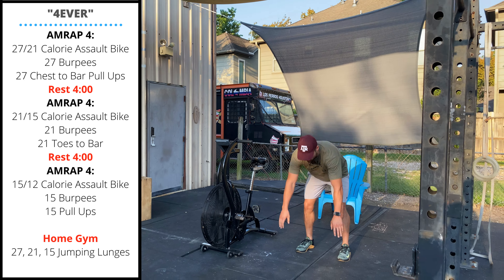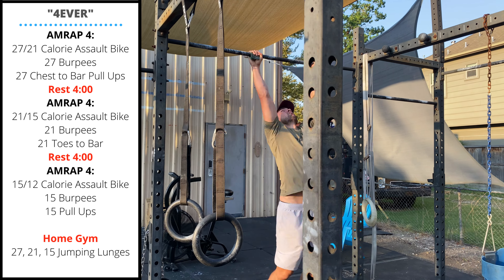"4EVER" Gymnastics Interval WOD | Assault Bike + Burpees + Pull ups & Toes to Bar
0:00 - Intro
0:08 - Workout Description
2:30 - Midline Conditioning
4:10 - Mobility

"4EVER"
AMRAP 4:
27/21 Calorie Assault Bike
27 Burpees
27 Chest to Bar Pull-ups

AMRAP 4:
21/15 Calorie Assault Bike
21 Burpees
21 Toes to Bar

AMRAP 4:
15/12 Calorie Assault Bike
15 Burpees
15 Pull-ups

WARM-UP
30 Seconds Each
Easy Bike
Shoulder Taps

Moderate Bike
Mountain Climbers
Straight Leg Sit-ups
Arch Hold

Faster Bike
Frog Hops
Inchworm to Push-ups
Hollow Hold

MOBILITY
Pike Stretch: 40 Seconds
Up Dog: 40 Seconds
Child's Pose: 40 Seconds

Midline Conditioning
Not For Time:
30 GHD Sit-ups
40 AbMat Sit-ups
50 Hollow Rocks
40 AbMat Sit-ups
30 GHD Sit-ups